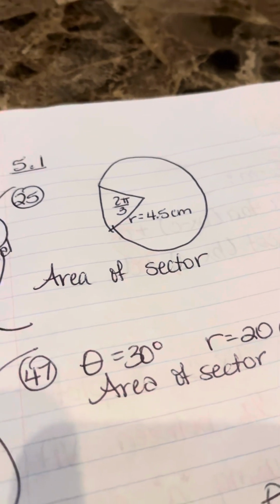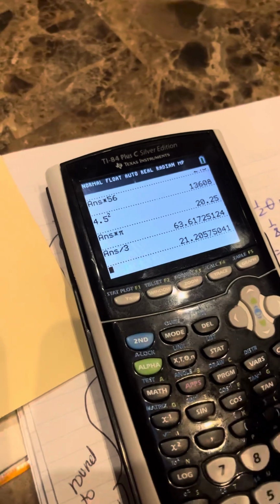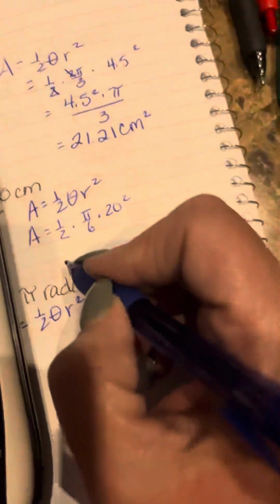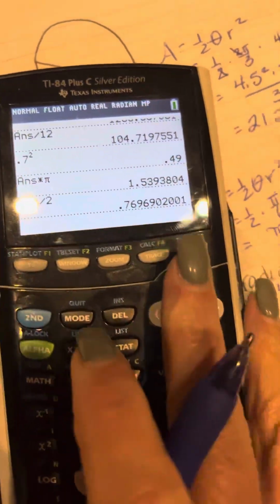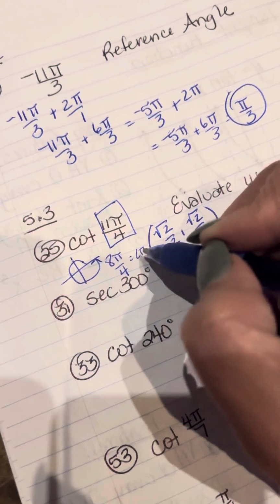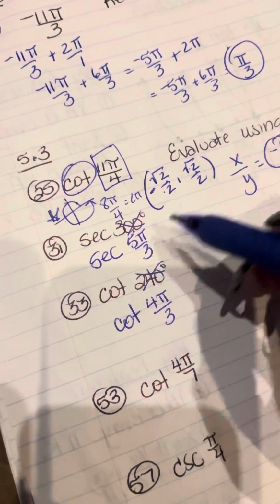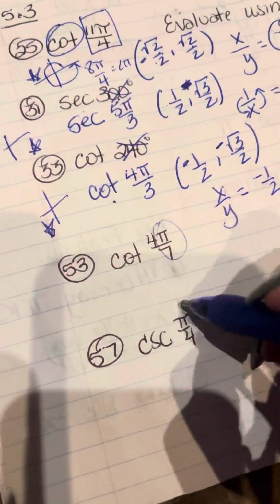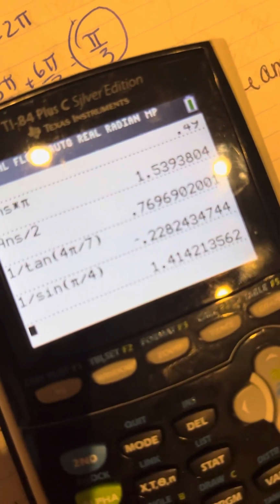5.1,5.2, 5.3 questions